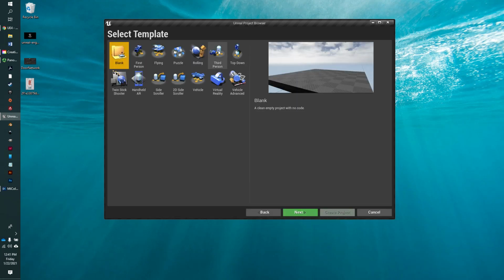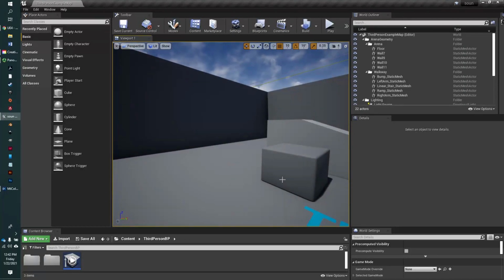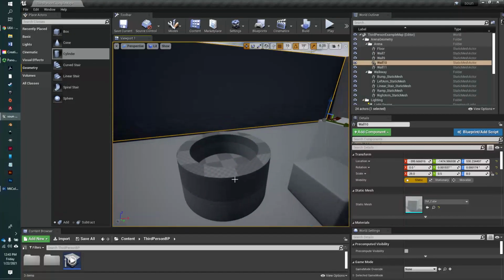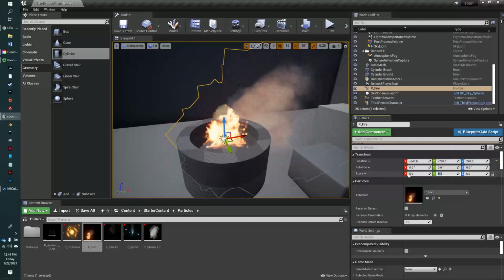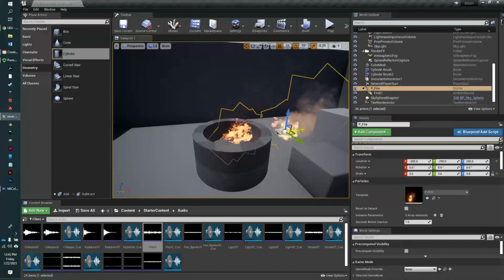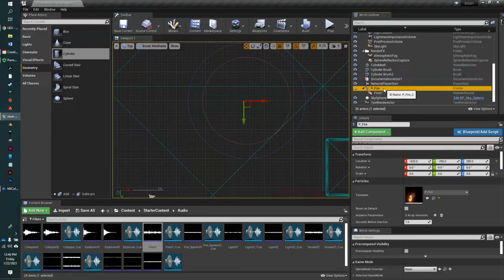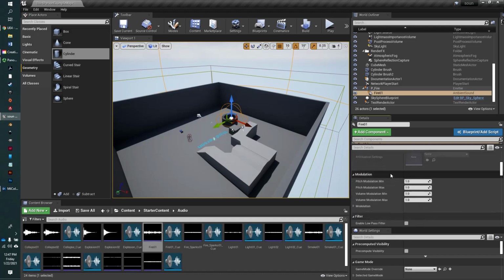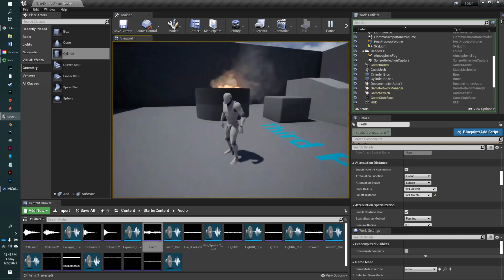Unreal Engine 4: 8 Sound default